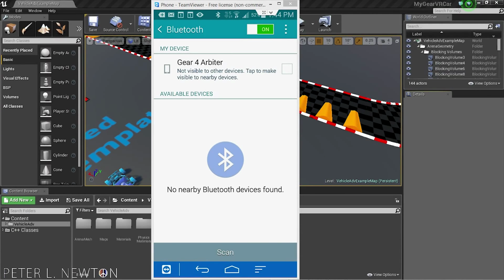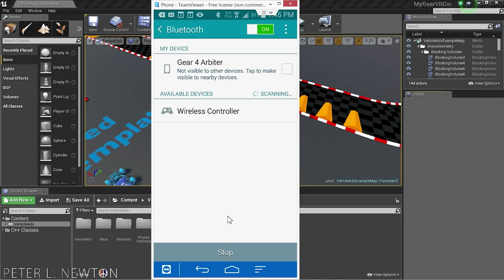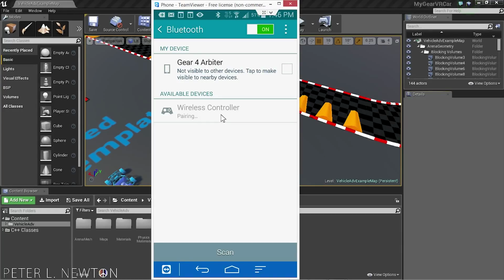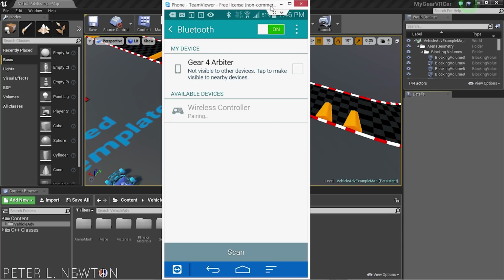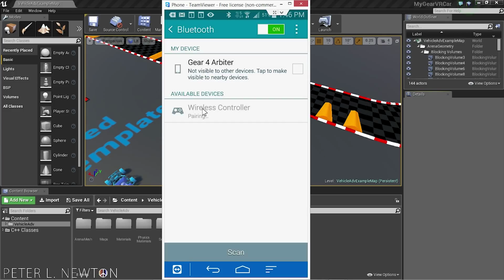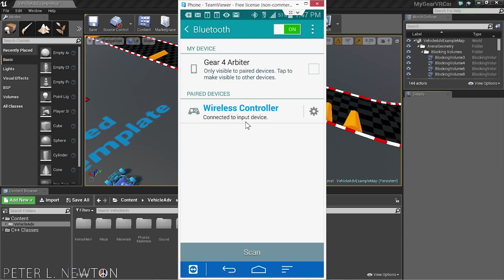Setting Up Your PS4 Controller on Android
I made this quickly to show people how to use their PlayStation 4 Dual Shock Controller as a Input Device on their Samsung Note 4.